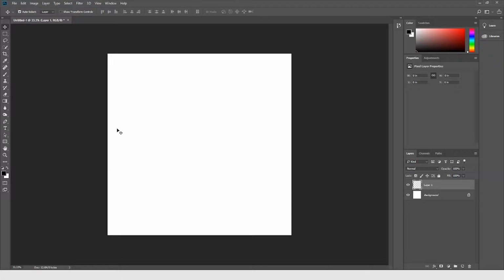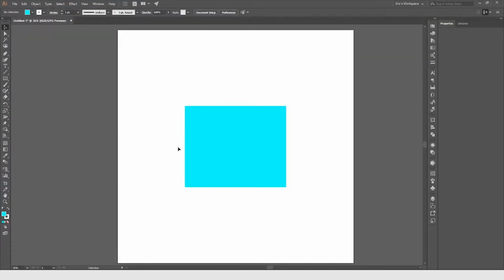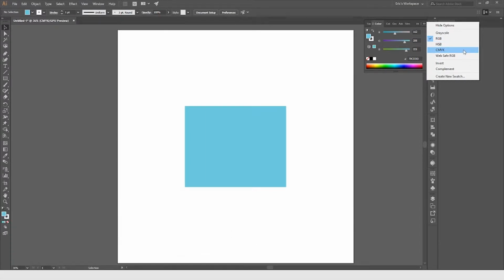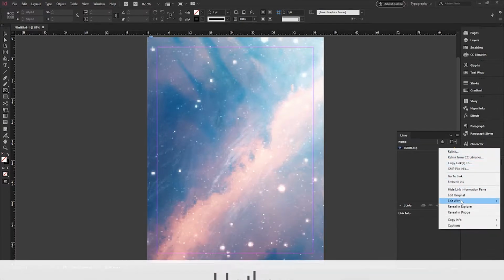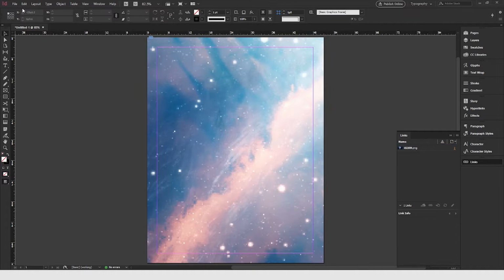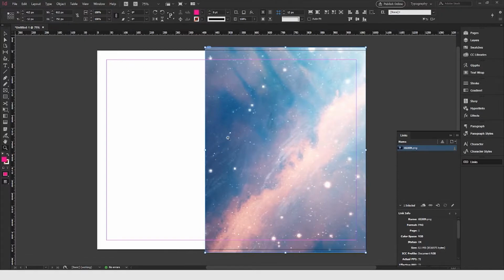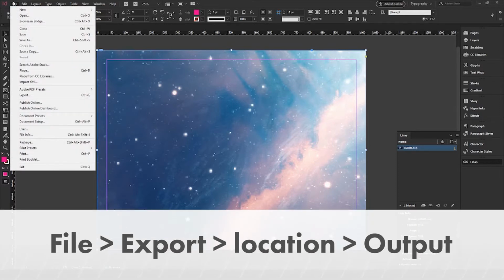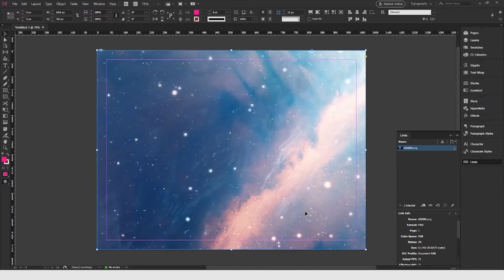Design Ideas: RGB vs CMYK | 92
Jump Times
Photoshop - 1:03    Illustrator - 1:16   InDesign - 1:35

So what is the difference between RGB and CMYK? Well my friends, I'm here to help you out!

Want to know who made this awesome beat? Thank Dave Reason for it!

We’re just a couple guys dropping some knowledge on y’all. Stop by and enjoy while possibly even learning a bit about the programs and tools we use as designers. If you have any topics that you’d like to see more of, feel free to let us know and we’ll help you out.